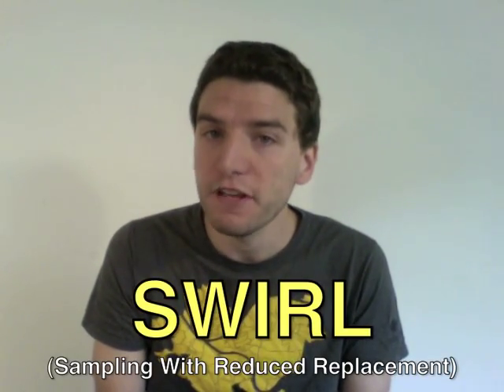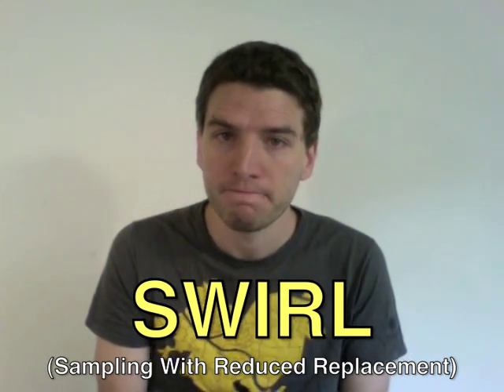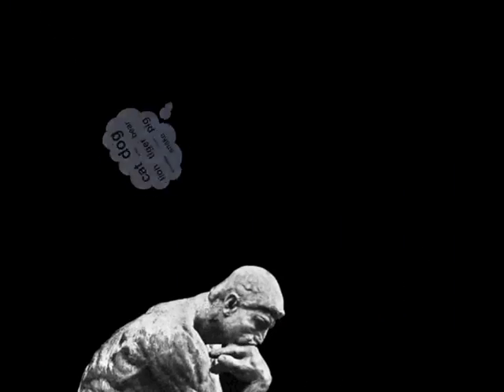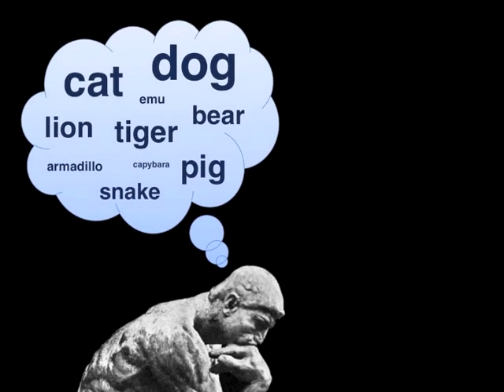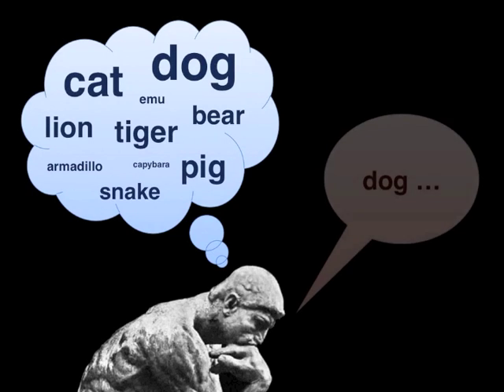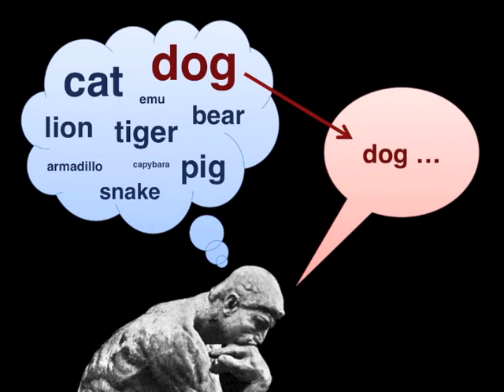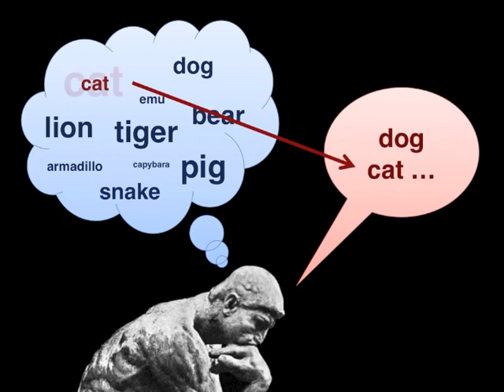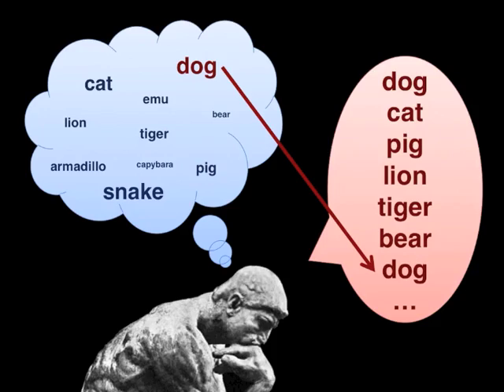Learning from Human-Generated Lists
Original research paper:
K.S. Jun, X. Zhu, B. Settles, and T.T. Rogers. "Learning from Human-Generated Lists." Proceedings of ICML 2013.